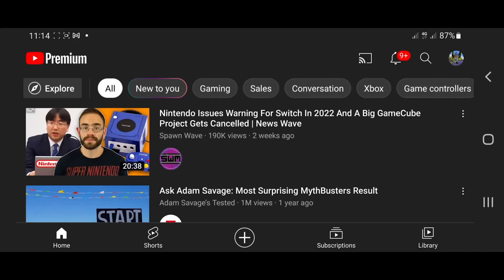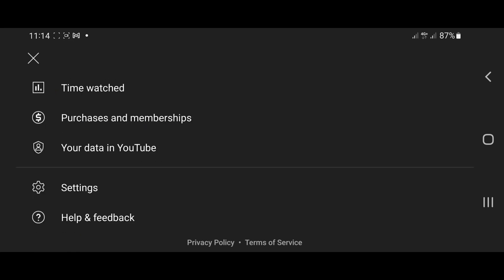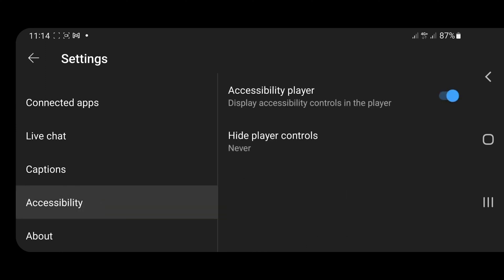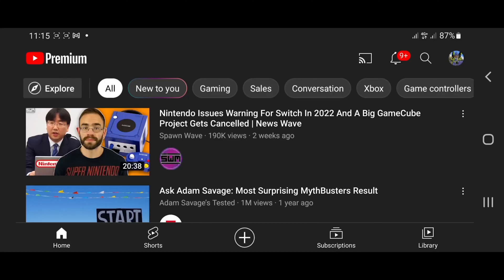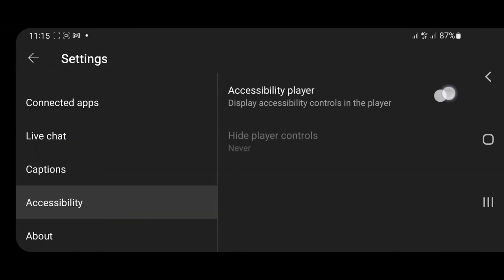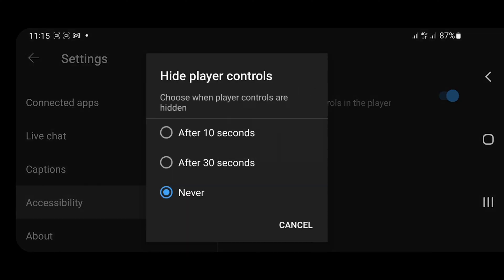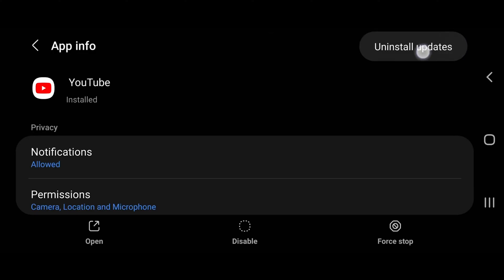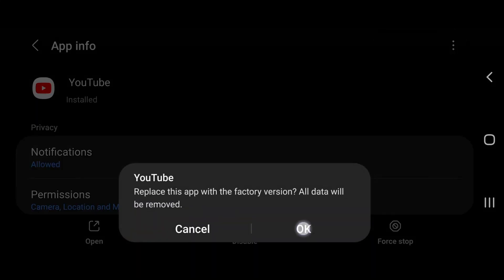YouTube Pause Button Not Disappearing (For Android)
If Your YouTube Pause is not disappearing on your Android device, try these simple fixes to get a picture clear of any clutter.